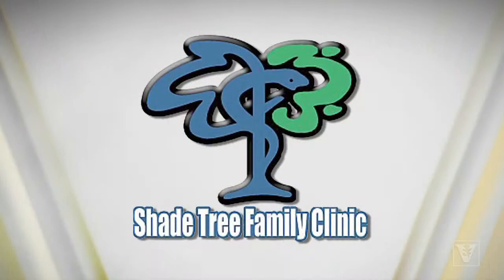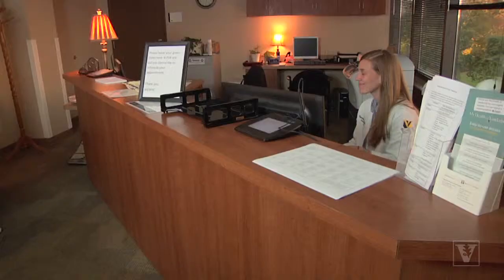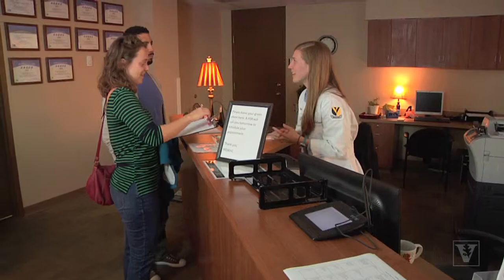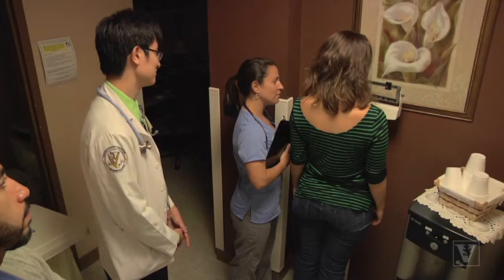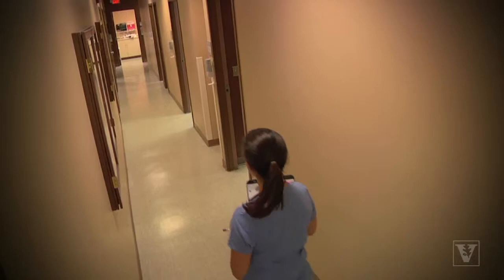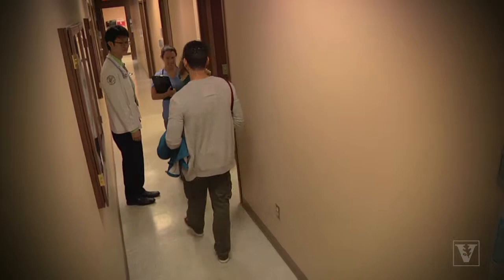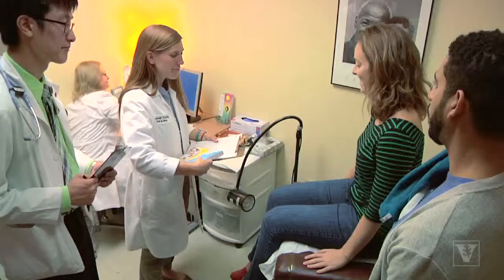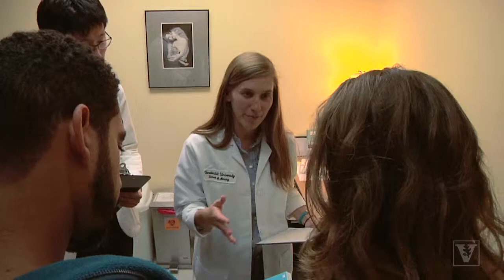Shade Tree Early Pregnancy Program (STEPP) | Vanderbilt University School of Nursing